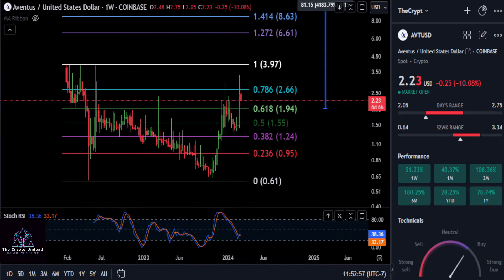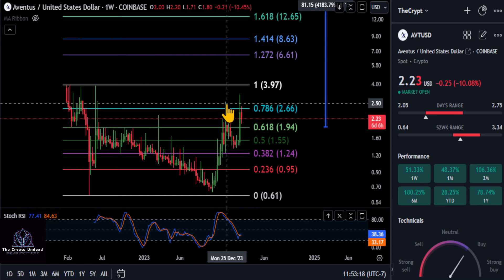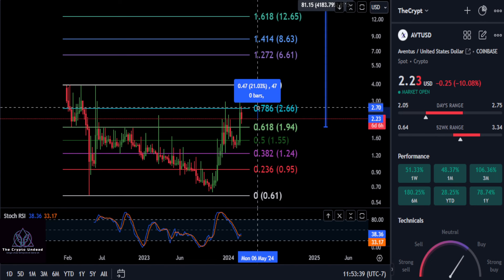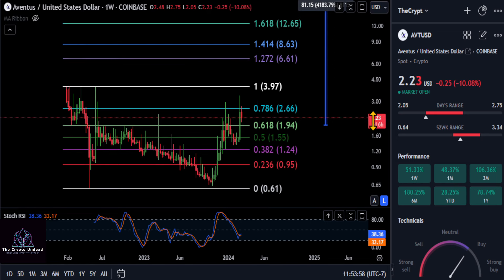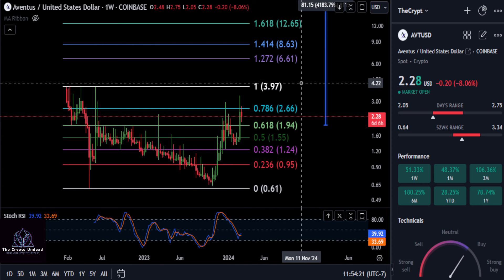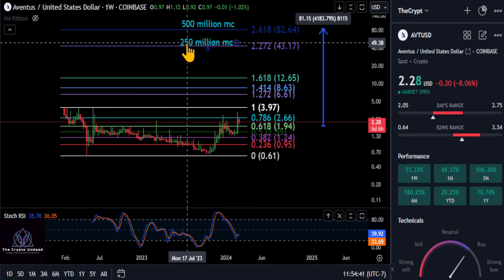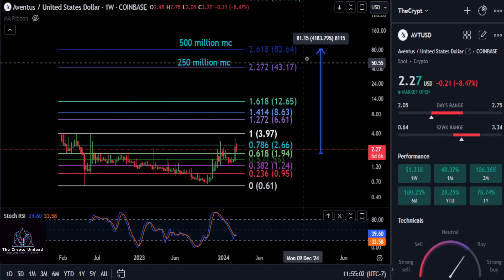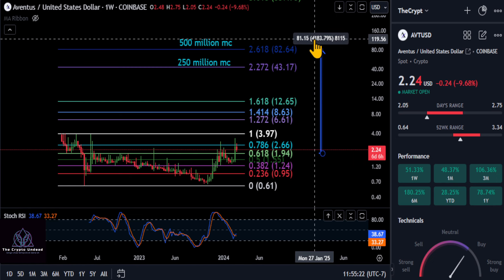Don't miss AVT! Bullrun Pump to the Moon!? Daily Analysis!